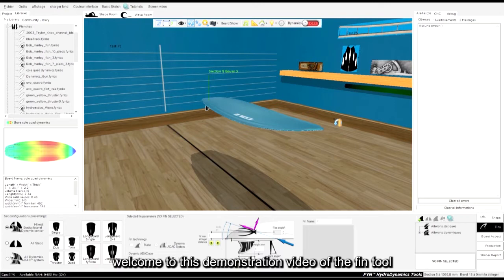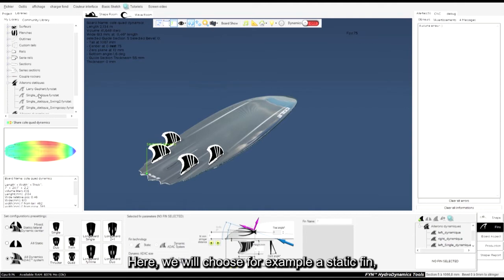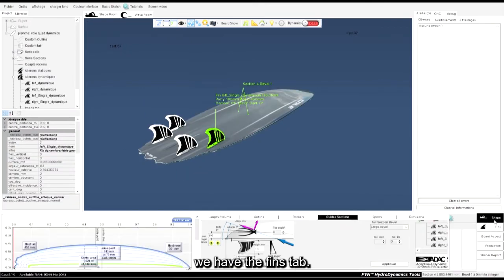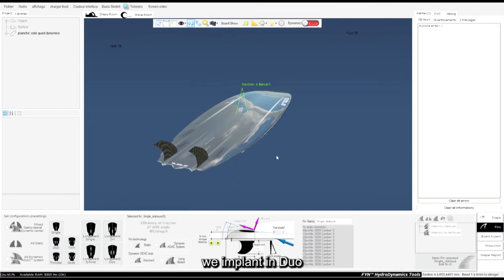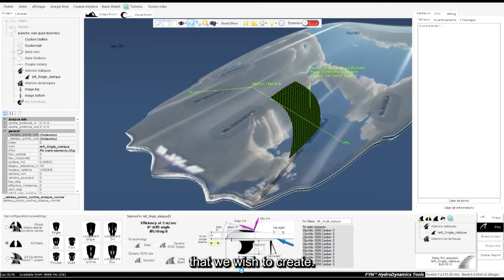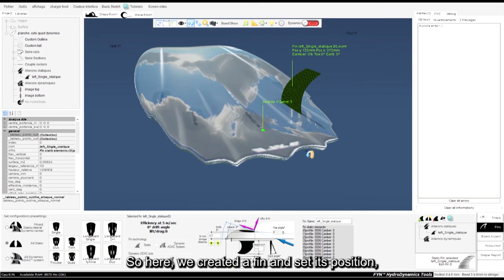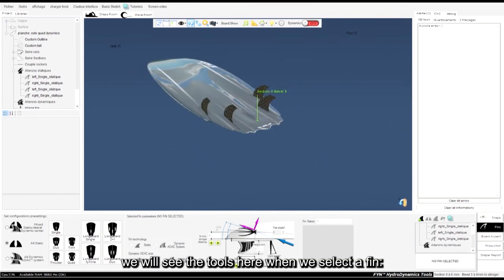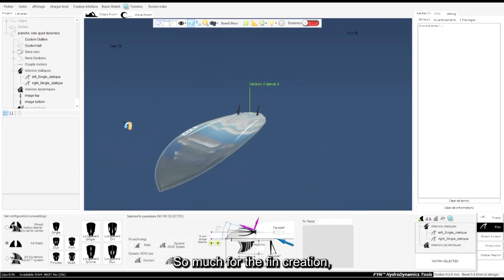create surfboard fins, design and choose your surf fin, fins set for your surf boards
tab_ailerons_en: create, design and choose your fins set for your surfboard with the shaper wave dynamics software.